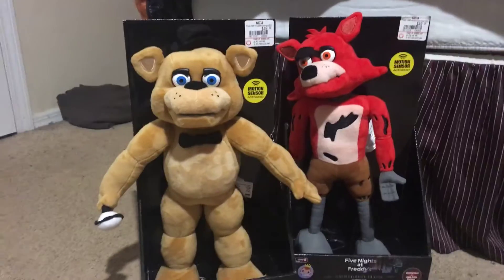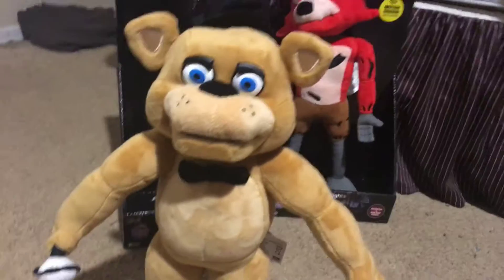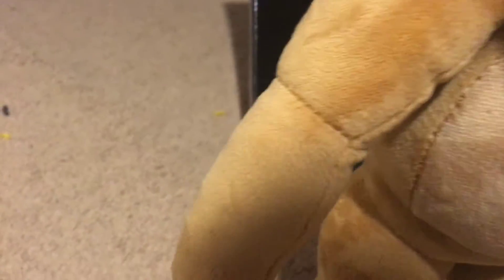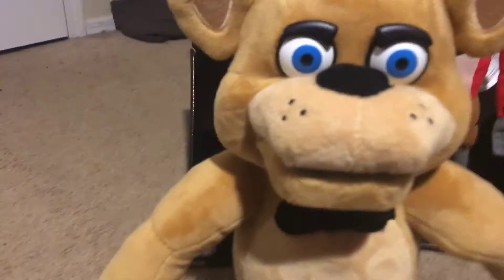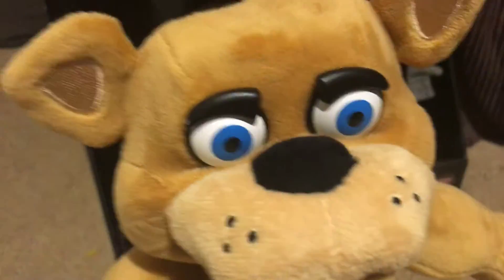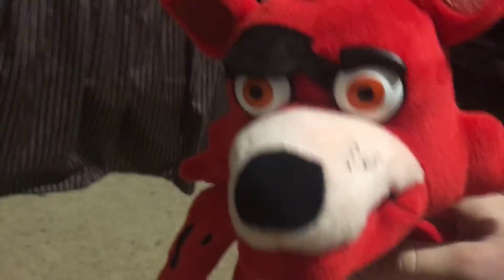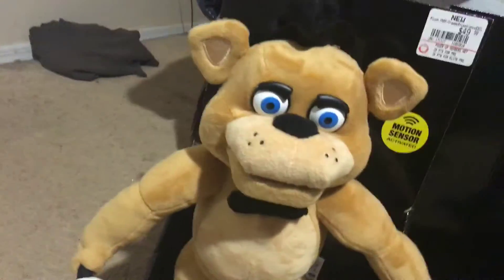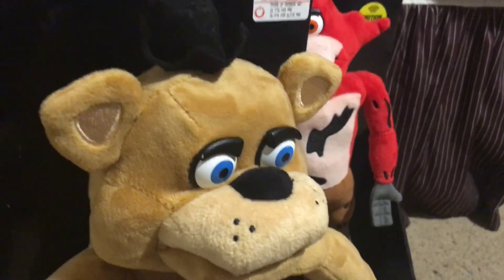New Animatronic Plush Review